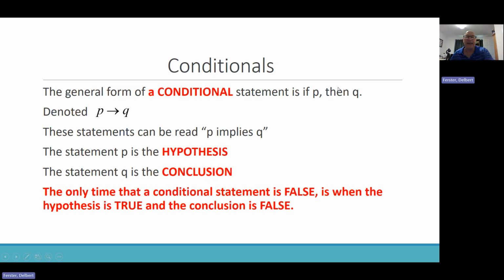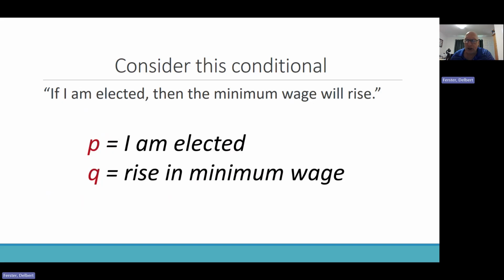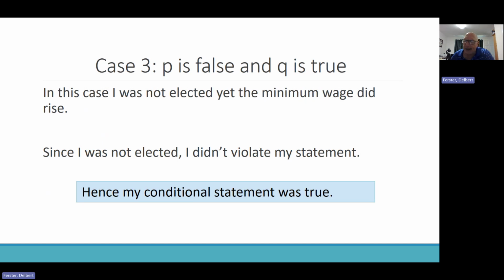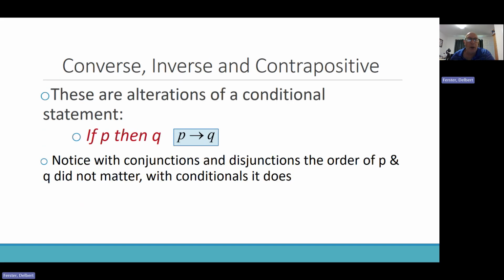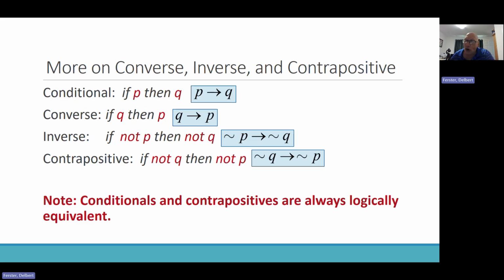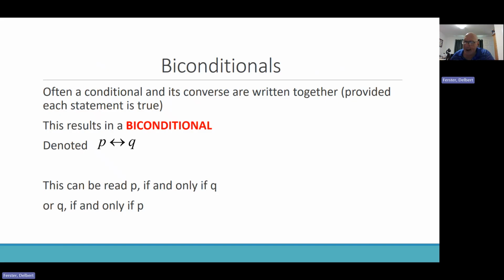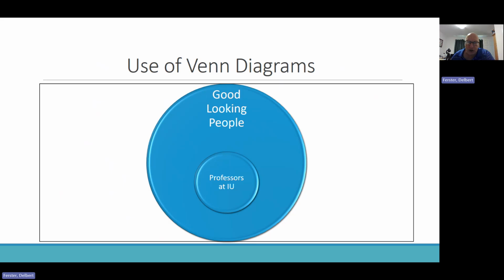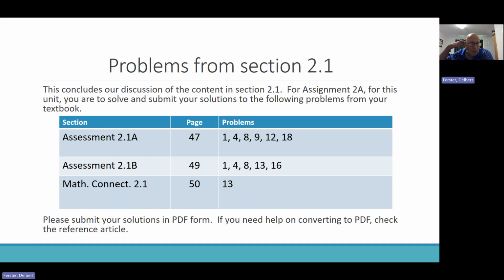Math 109 Unit 2 Video 2 of 5